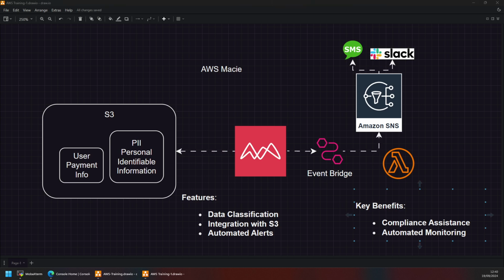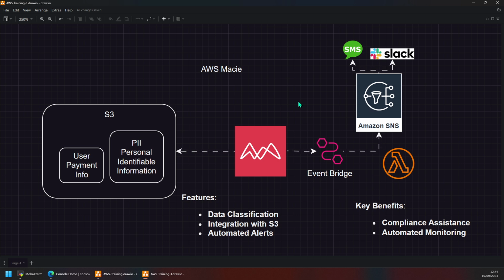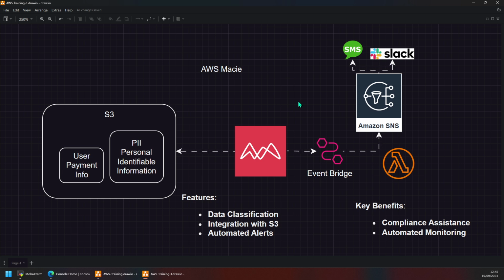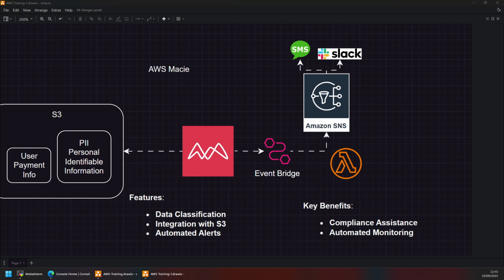Arch - AWS Macie